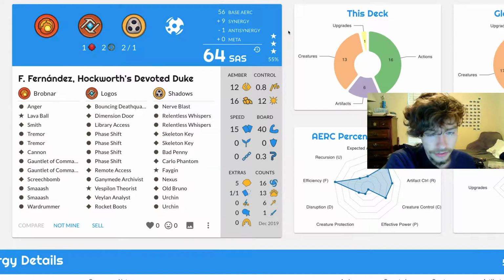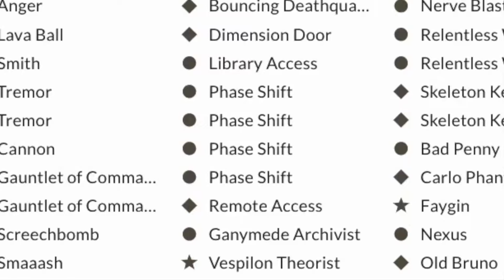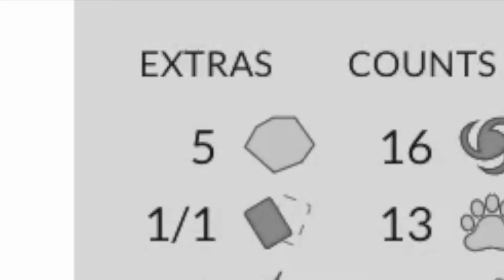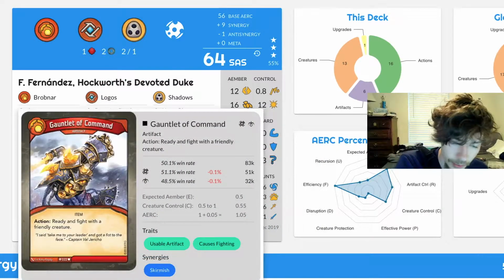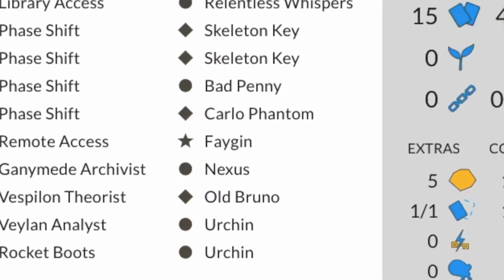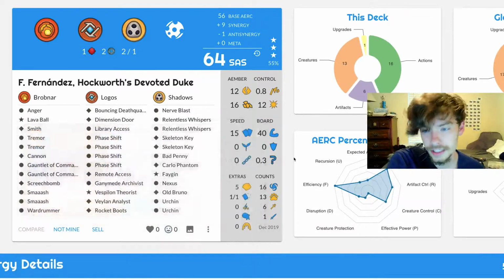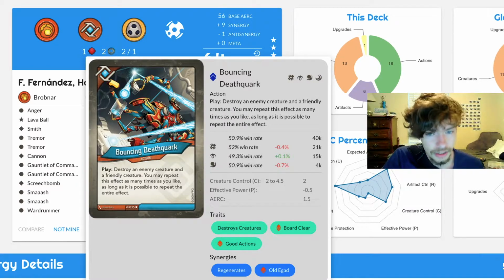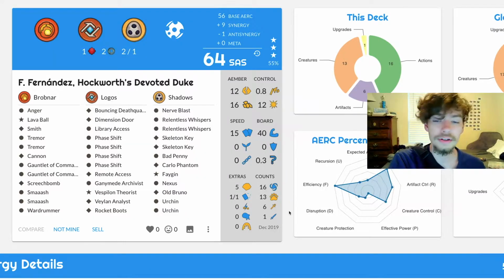Most Dysfunctional Deck in KeyForge // Deck Analysis!!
Today we analyze the weirdest deck I've ever seen in all my time playing KeyForge, and try to determine whether it has any redeeming qualities whatsoever.